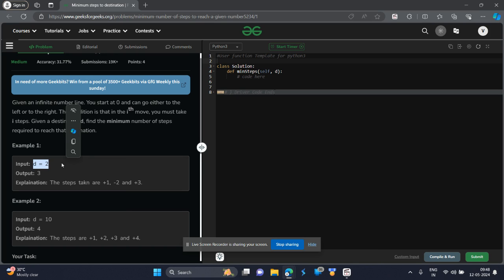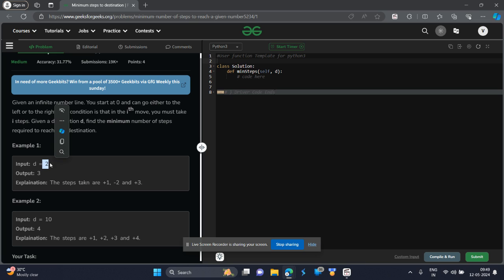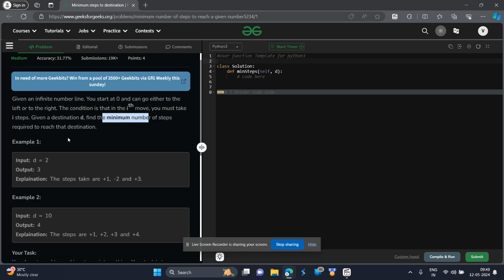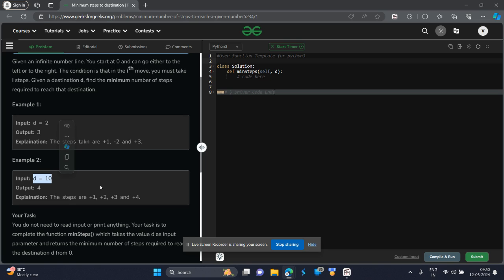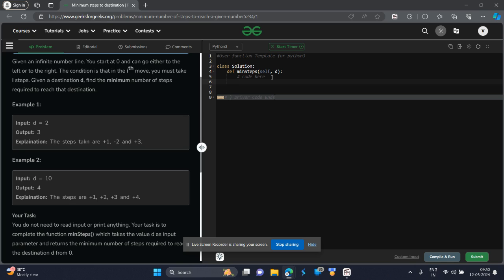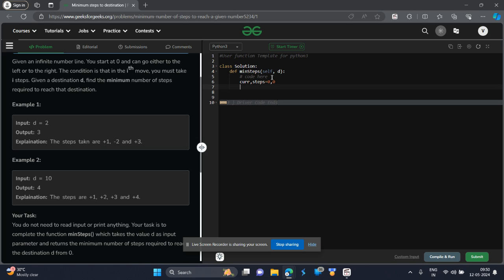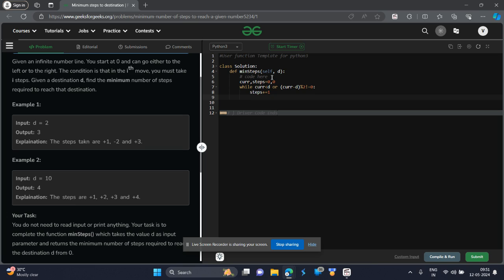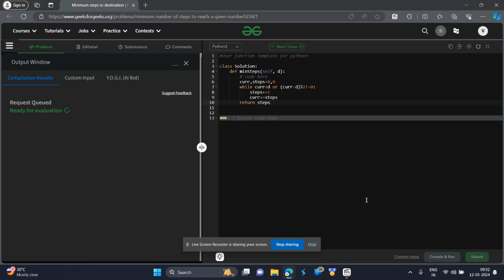Minimum steps to destination GFG POTD Python Solution geeks for geeks problem of the day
Given an infinite number line. You start at 0 and can go either to the left or to the right. The condition is that in the ith move, you must take i steps. Given a destination d, find the minimum number of steps required to reach that destination.

Example 1:

Input: d = 2
Output: 3
Explaination: The steps takn are +1, -2 and +3.
Example 2:

Input: d = 10
Output: 4
Explanation: The steps are +1, +2, +3 and +4